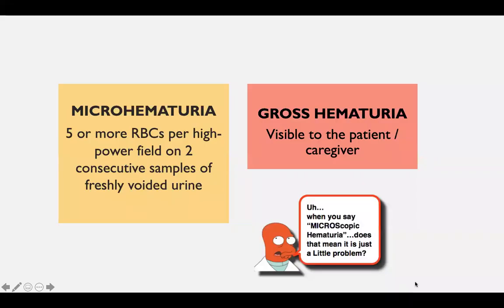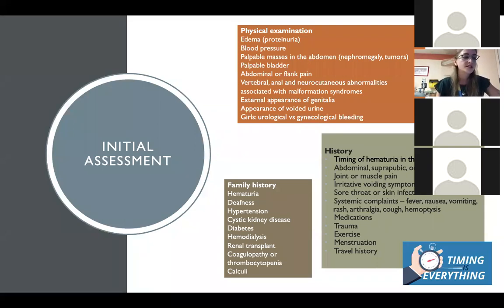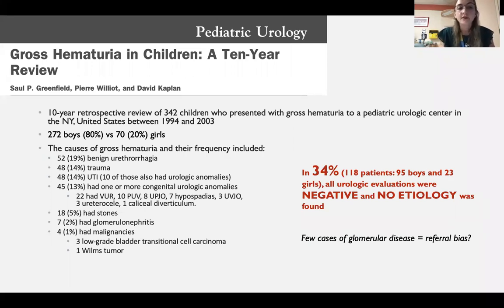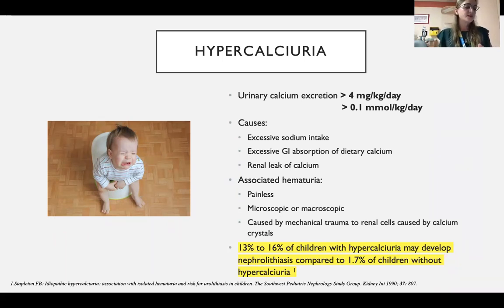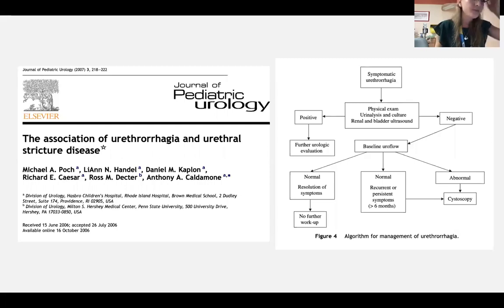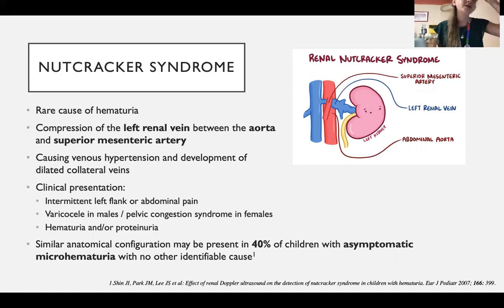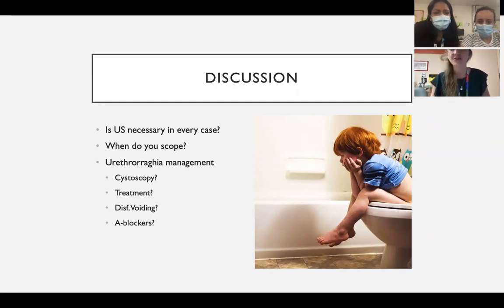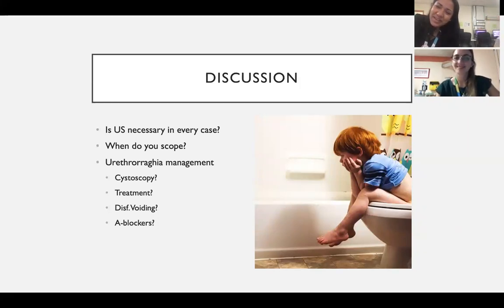Haematuria in Children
An overview of the investigation and management of children with haematuria, presented by Dr Marisol Lolas and Dr Joana Dos Santos